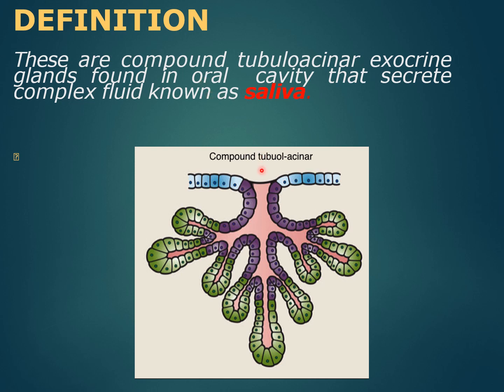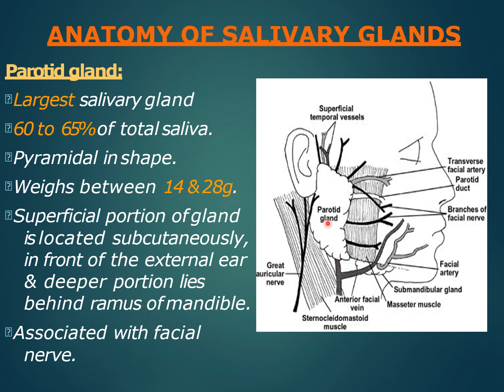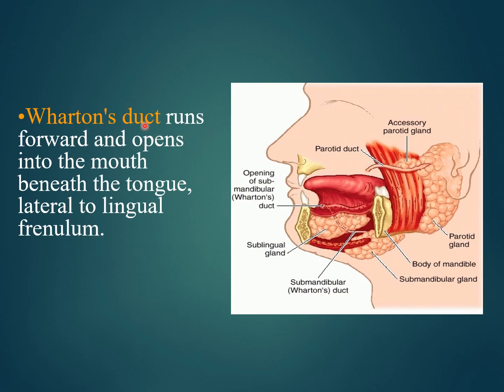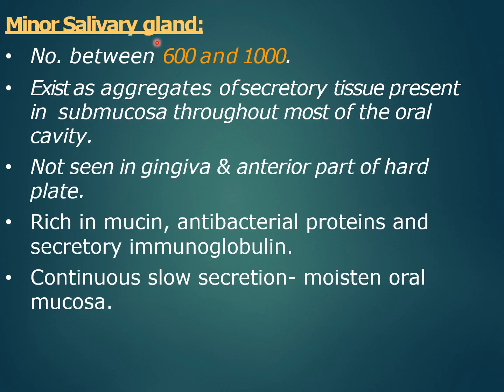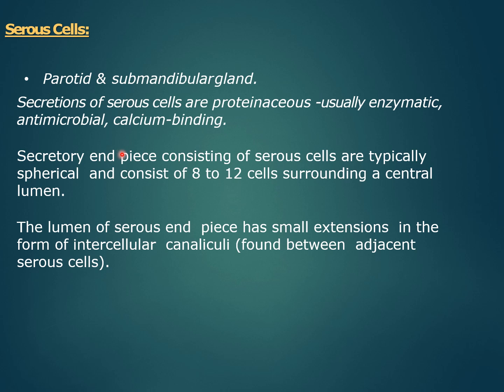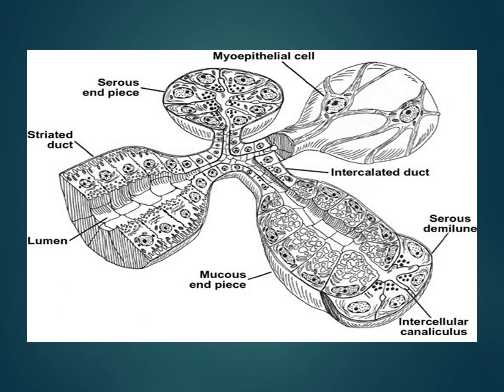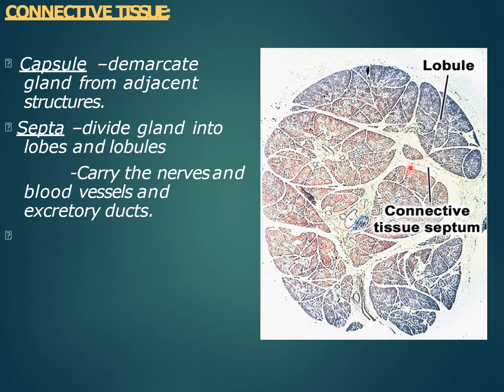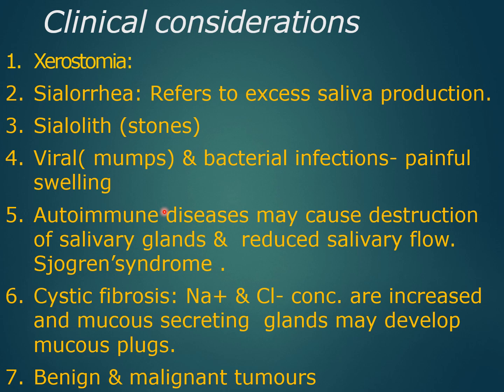Anatomy for Nursing :Salivary glands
This video will definitely help you in your exam.Please watch it.